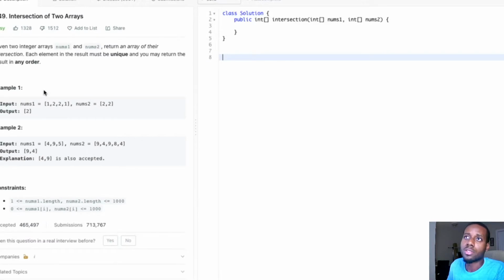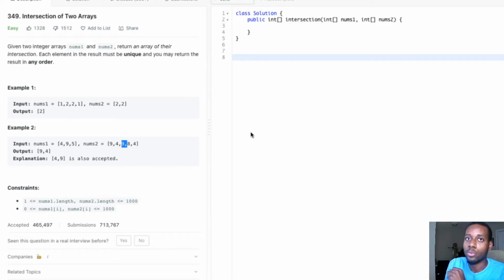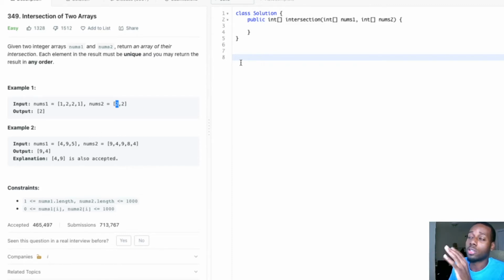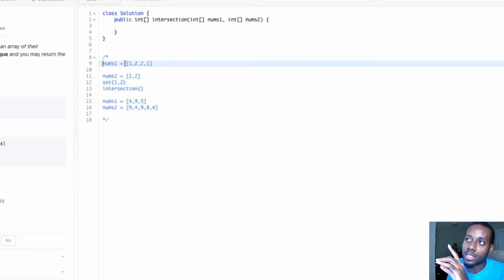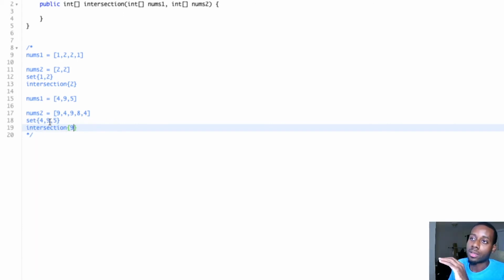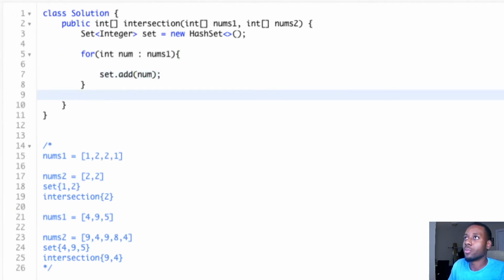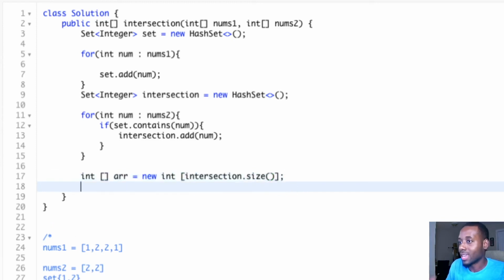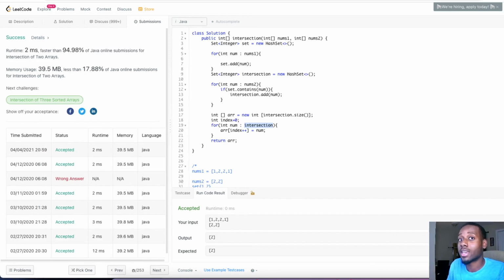LEETCODE Coding Interview Question - Intersection of Two Arrays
0:00​ - Reading Problem Statement
0:38 - Running Through Examples
11:32​ - Code